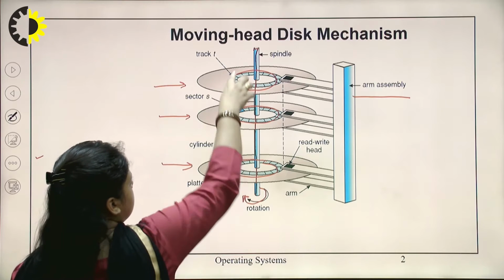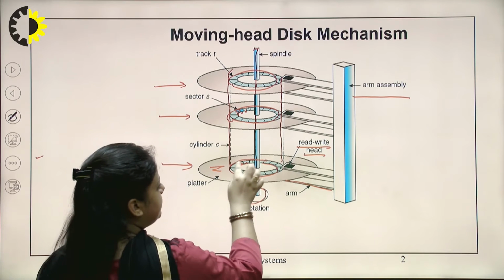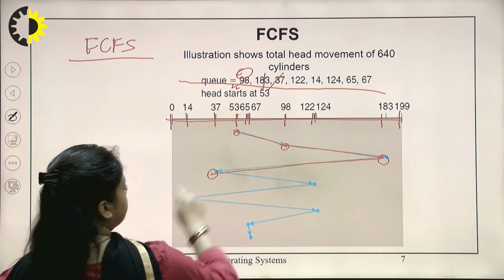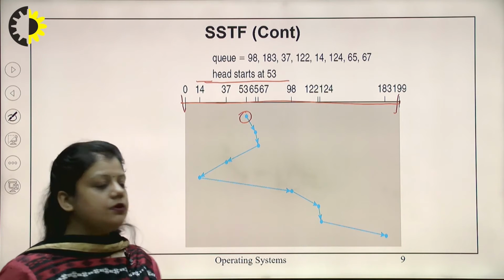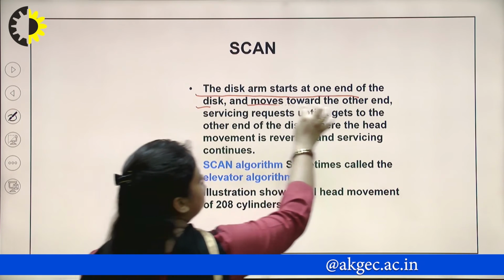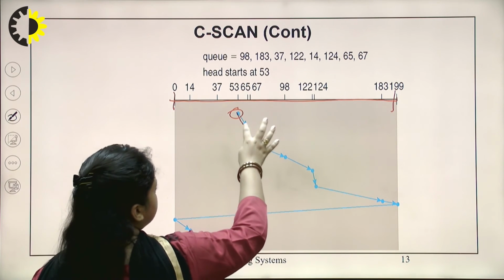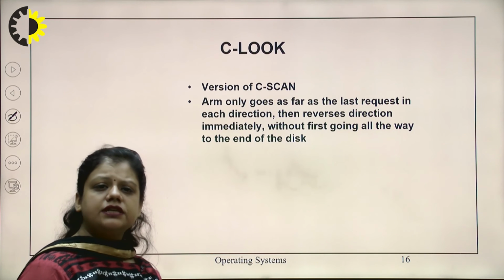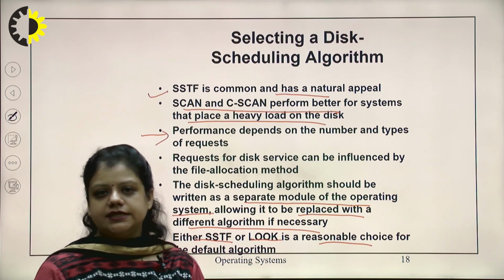Operating Systems LECTURE 02 ''Disc Scheduling'' By Ms. Lipika Goel, AKGEC